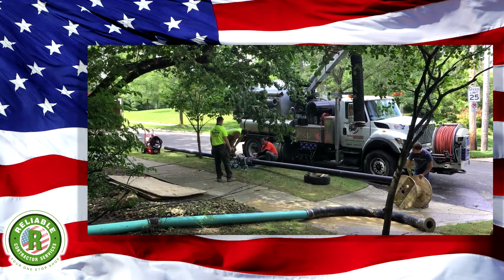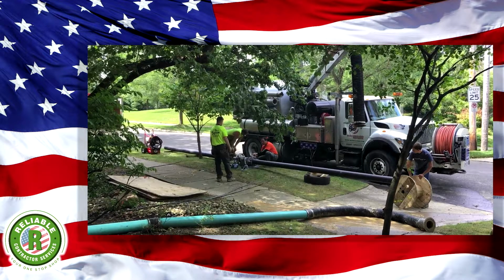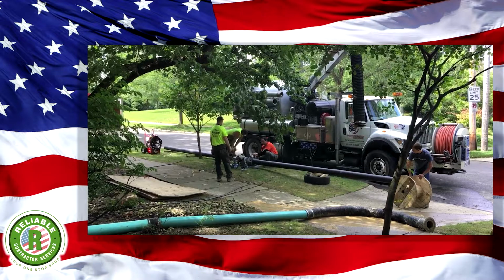Hydro Excavation Company